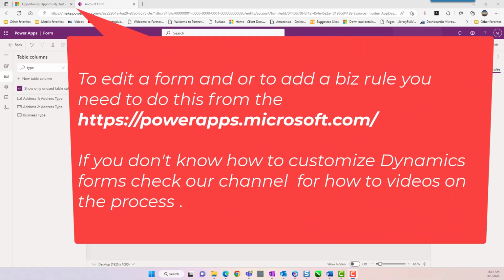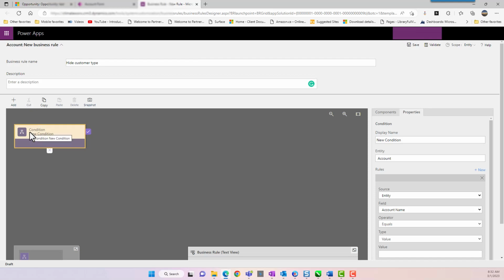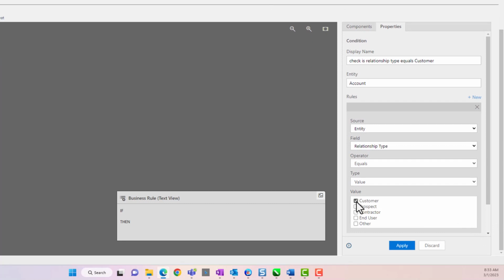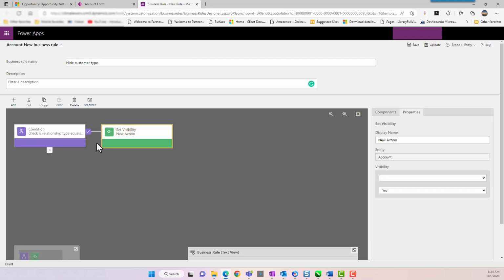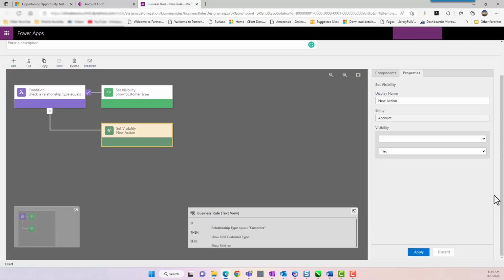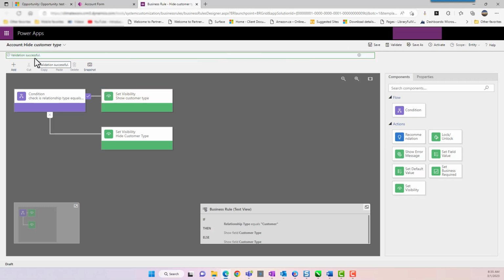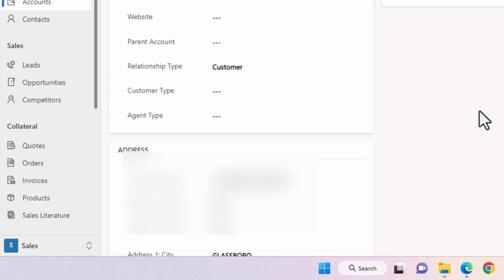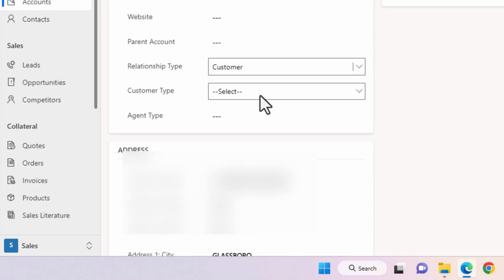Dynamics 365 Business Rules: How to Hide and Show Fields on a Form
In this video, I will guide you through the process of creating business rules in Dynamics 365 to hide and show fields on a form. This is a common problem that Dynamics 365 users encounter when they want to control the visibility of fields based on certain conditions.